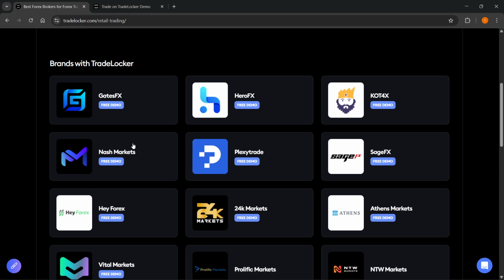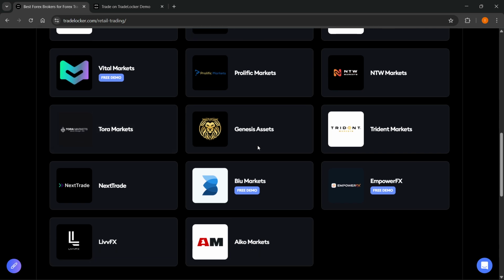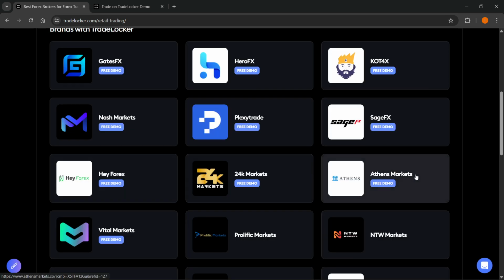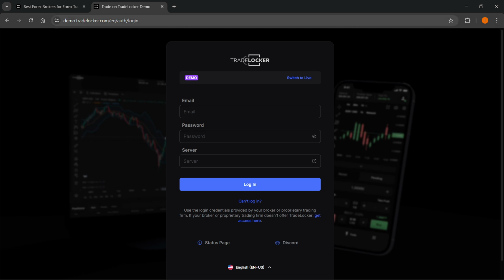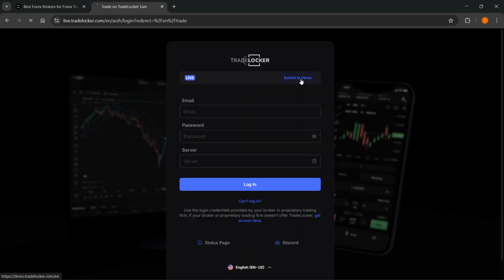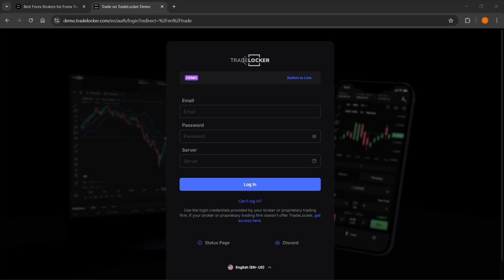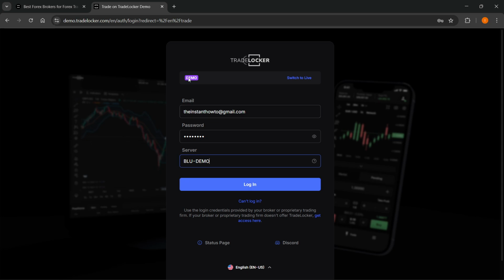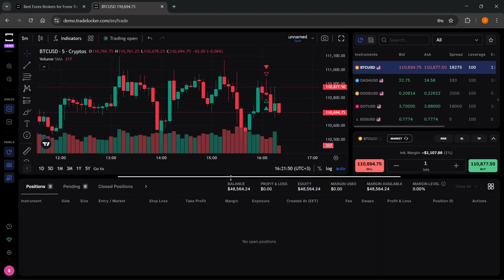How To CONNECT BROKER To TradeLocker (QUICK & EASY) 2026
In this video, I'll show you how to connect a broker to TradeLocker. This is a full guide on how to link and set up your broker with TradeLocker in 2026. In case you've been trying to connect a broker to TradeLocker, this is the video you need to see!